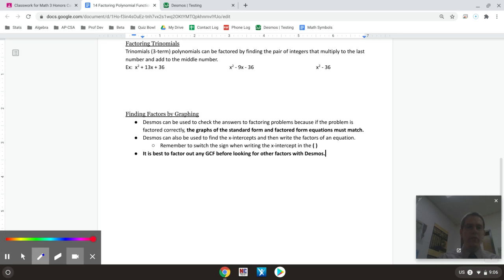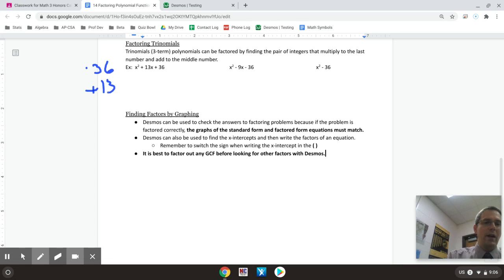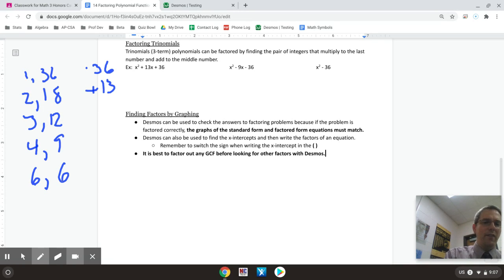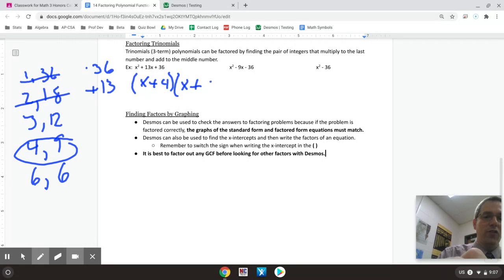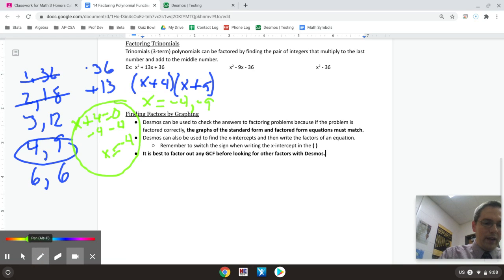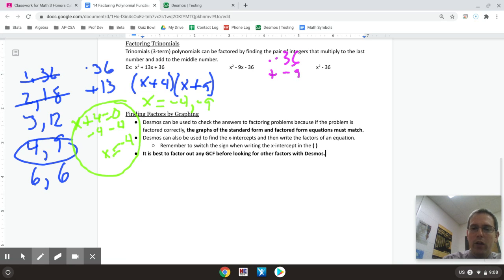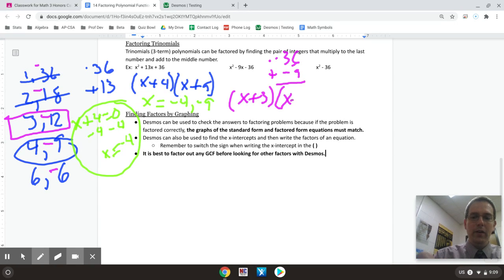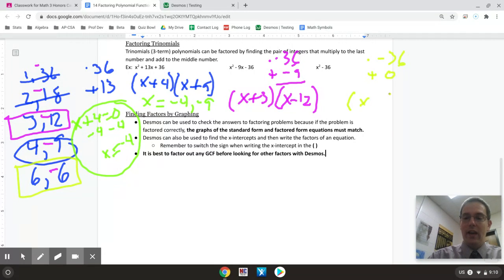Factoring Trinomial Algebraically, pt 2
Factoring polynomials with leading coefficient of 1 algebraically.  Using factors to find solutions & x-intercepts